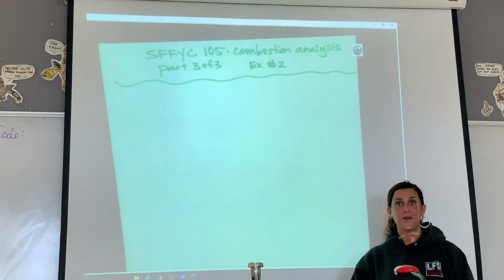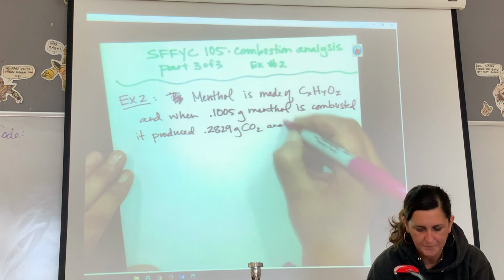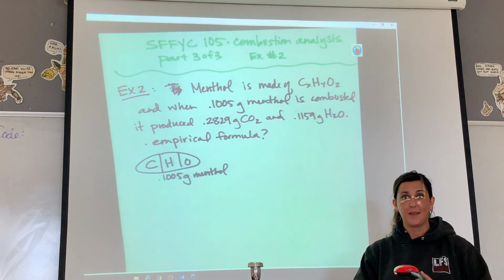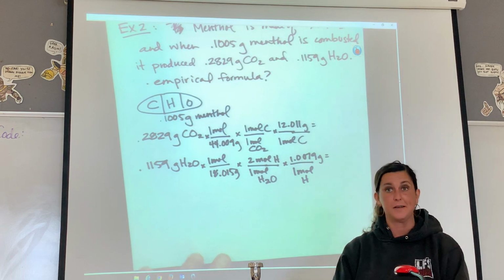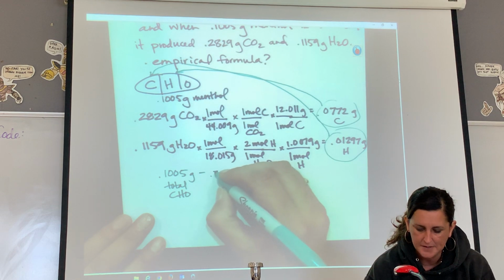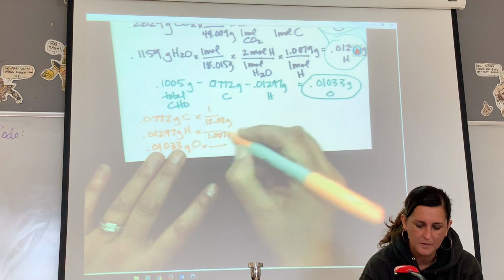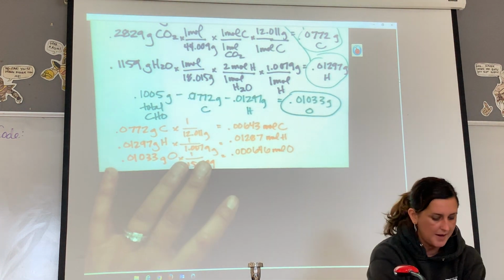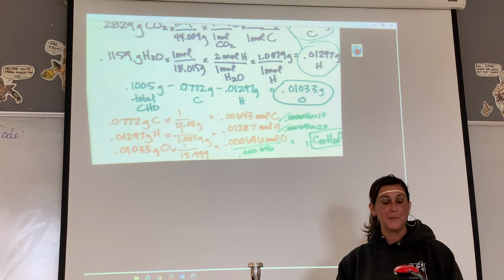SFFYC 105: Combustion Analysis Part 3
Combustion analysis problem Example #2